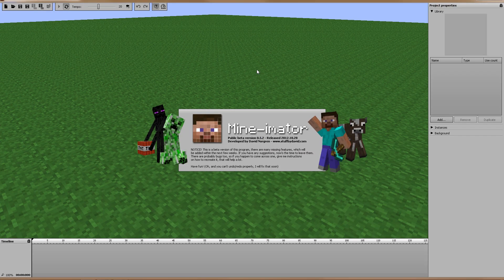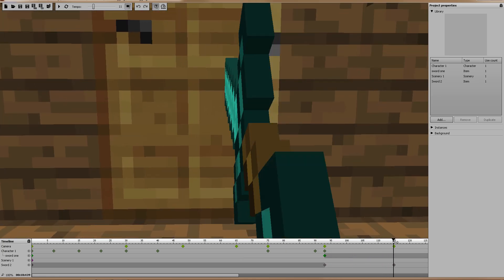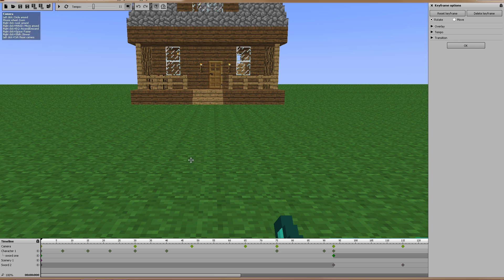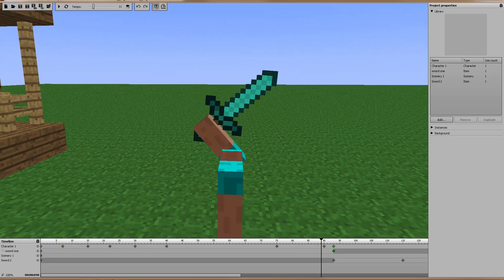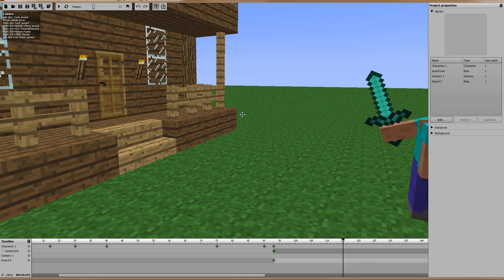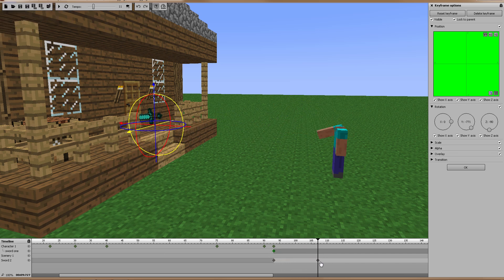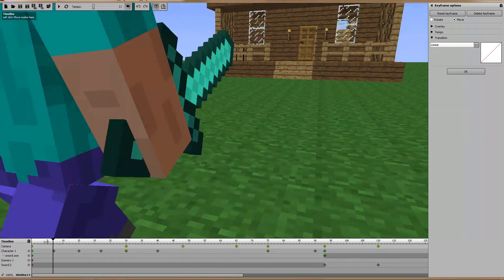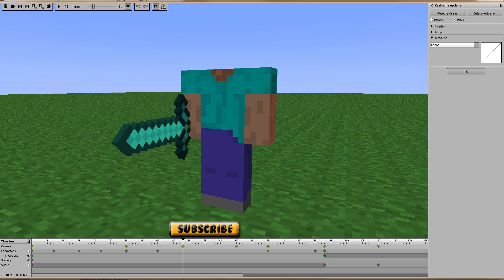Mine-imator Tutorial! - Ep 16 - 1st Person Camera Rigging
In this Mine-imator Tutorial: How to move the camera around to get a 1st person view for your animations! If you have something that you just can't figure out, let me know! and I can probably make a tutorial for it.